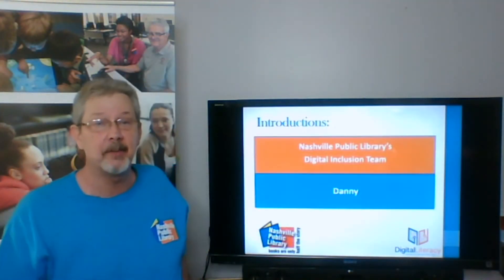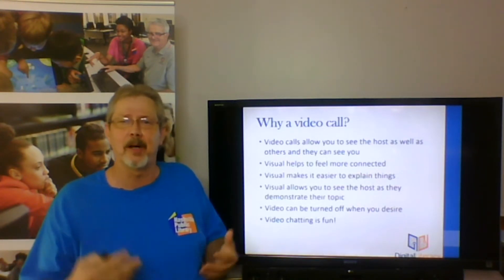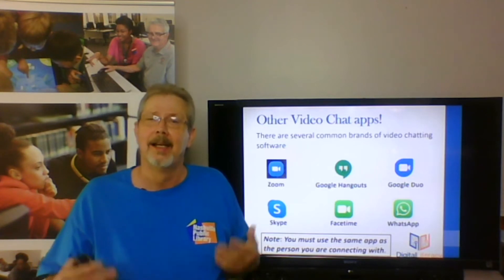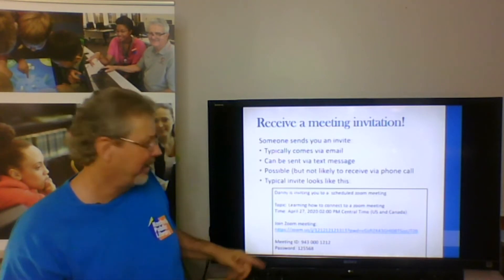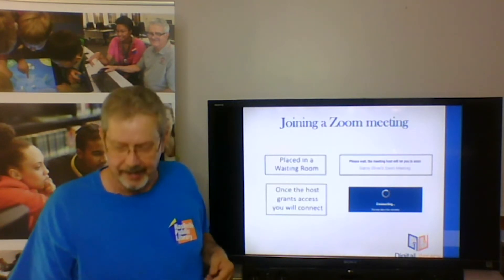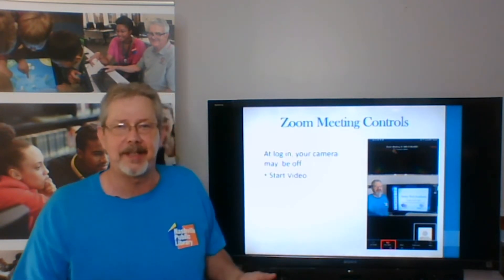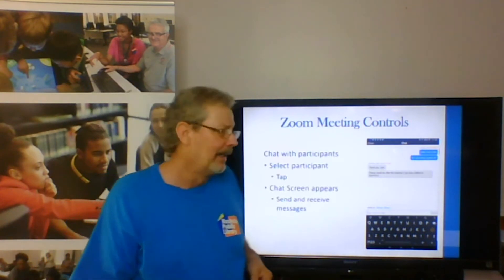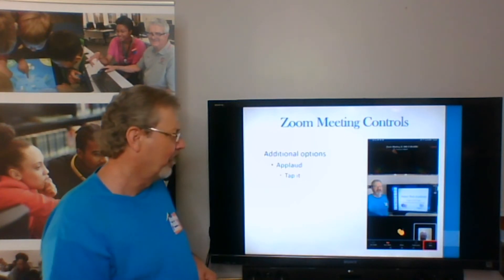Learn how to Attend a Zoom Meeting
Learn how to attend a zoom video meeting with Nashville Public Library!